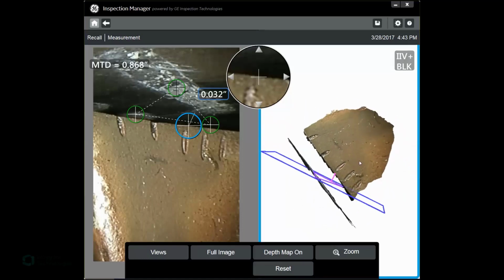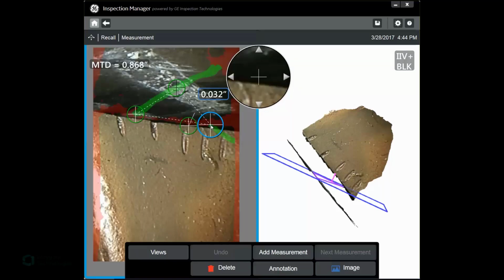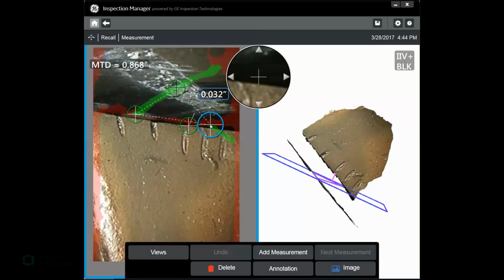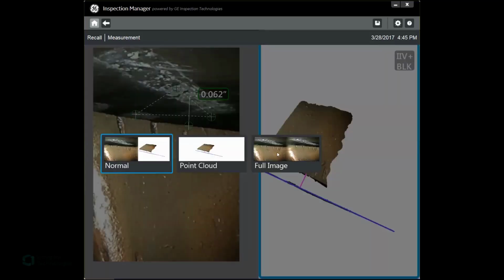Waygate Technologies | Stereo vs. Real3D Stereo Measurement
In this video, learn about how traditional stereo measurement on a video borescope can appear to be very accurate,but in fact, very wrong. Measurement demonstration of tip to shroud clearance on a gas turbine with standard measurement yields a very different result than when using Mentor Visual iQ Videoprobe with Real3D stereo measurement.